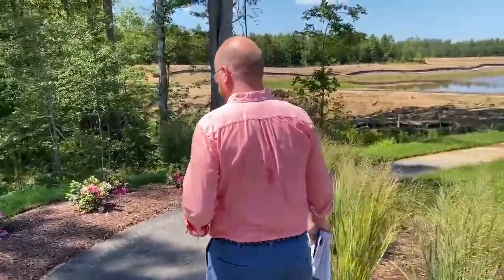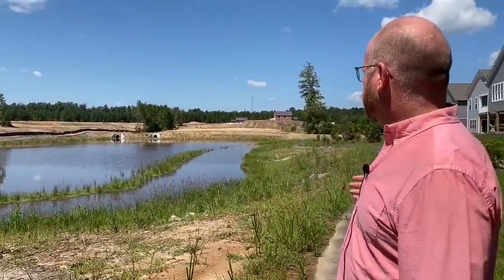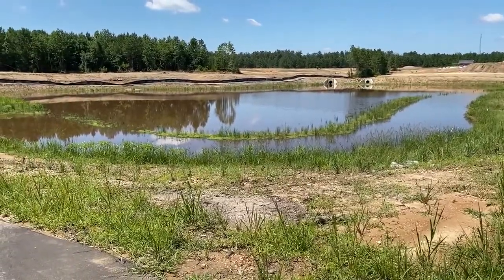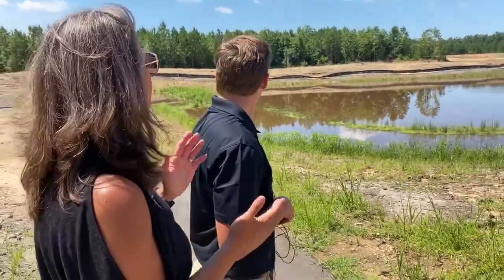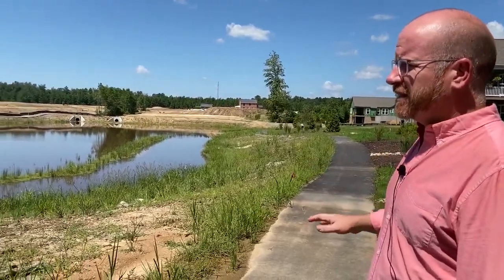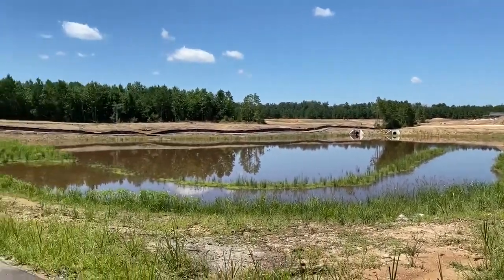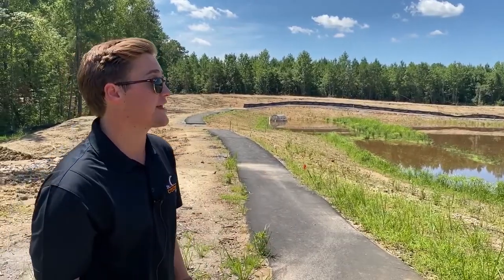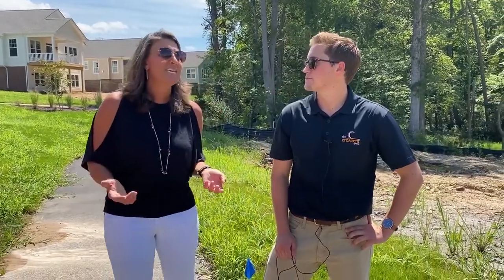Cornerstone Homes | Tuesdays at Two | The Pond Development at Chickahominy Falls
Hear from Randy Blitz and Matt Glover for an update on The Pond at Chickahominy Falls.